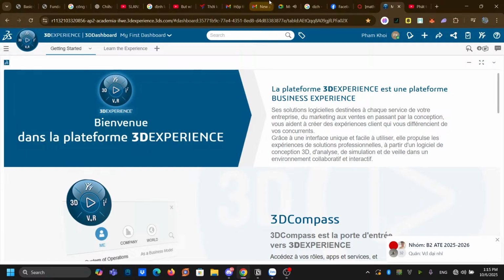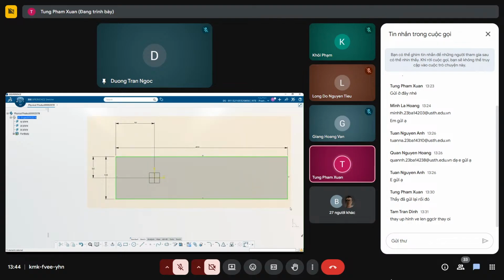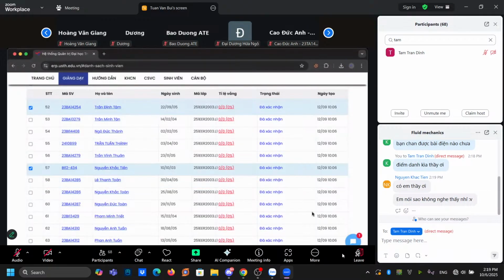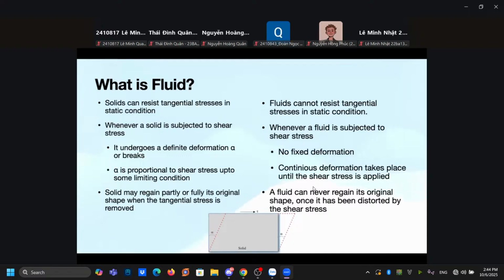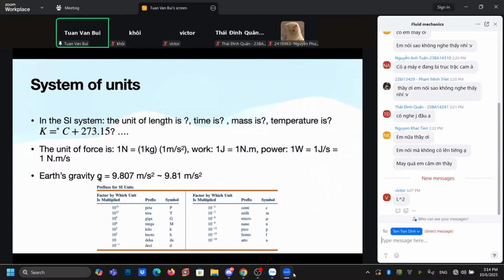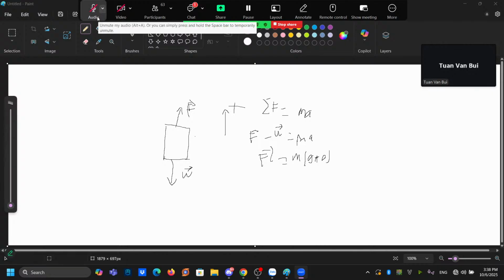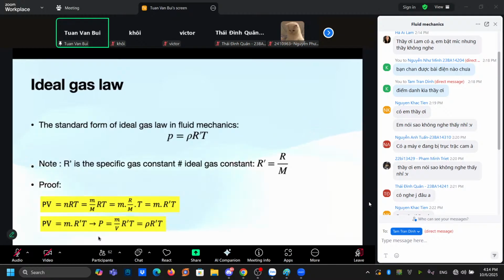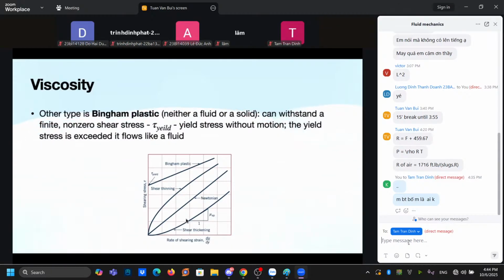technical draw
tôi bị ngu